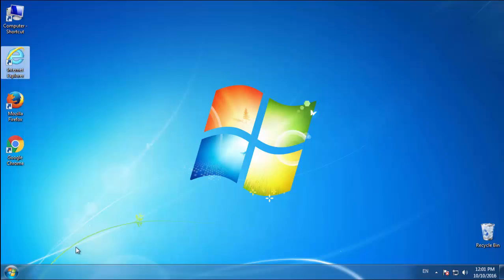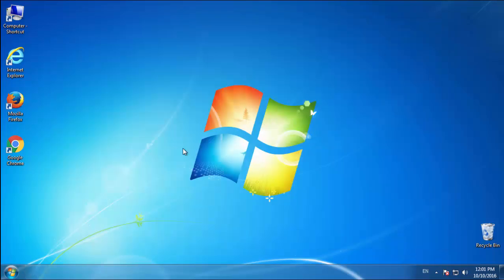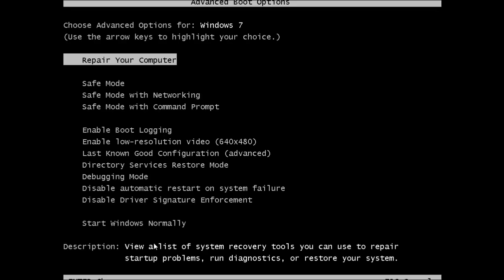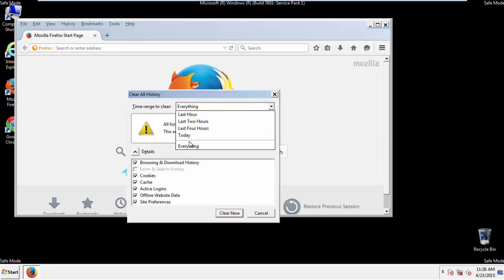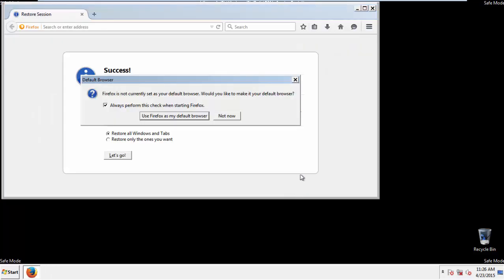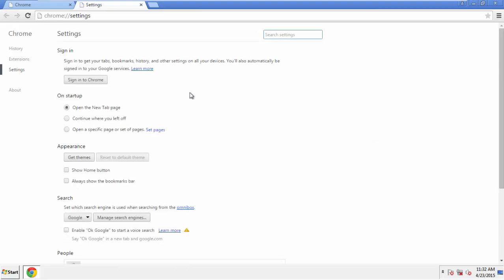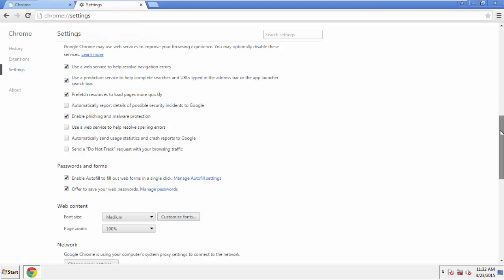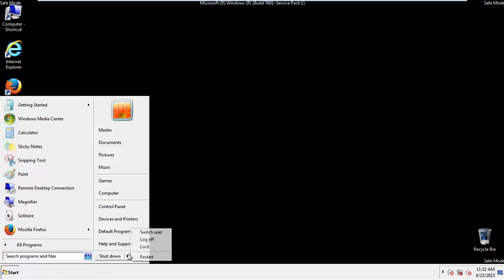How To Remove Web-start.org From Chrome FireFox Inernet Explorer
Remove Web-start.org from any browser in just a few easy steps in our removal guide.